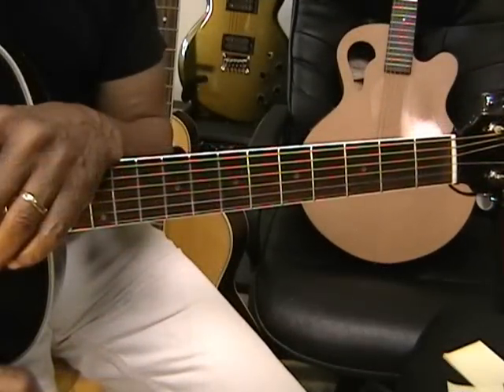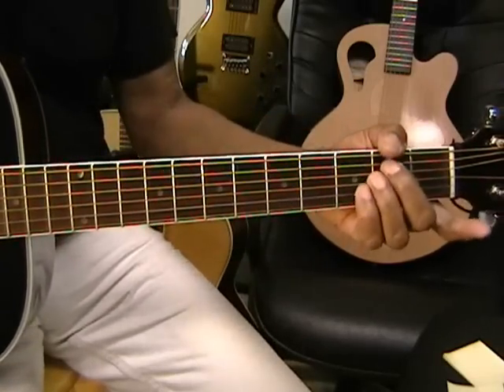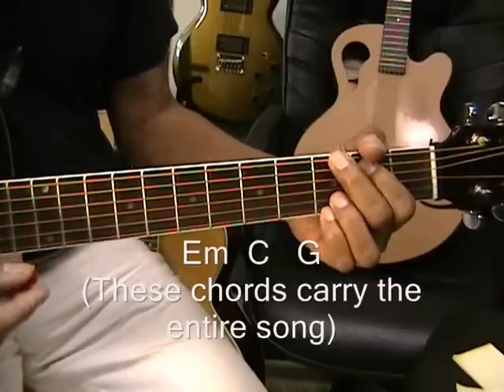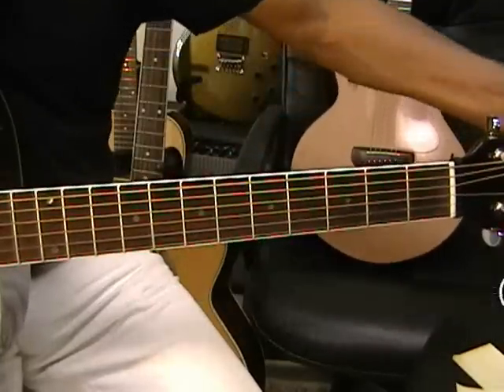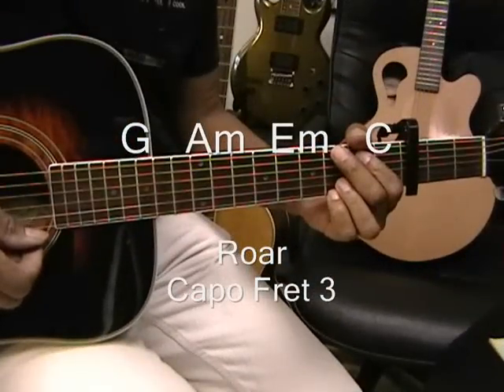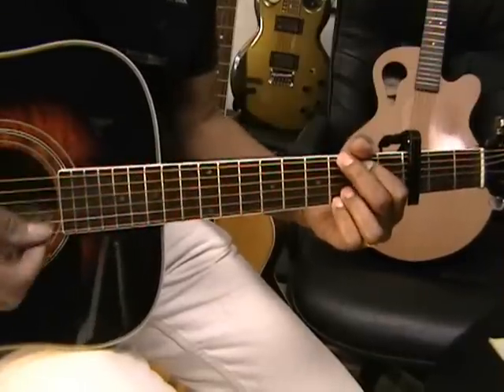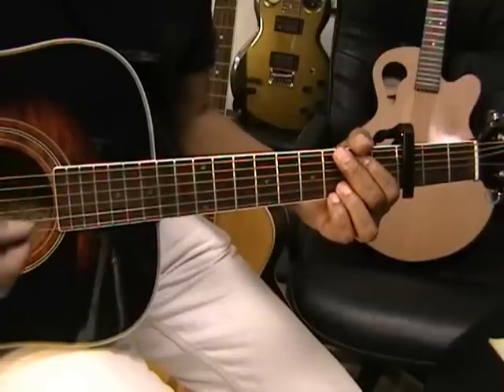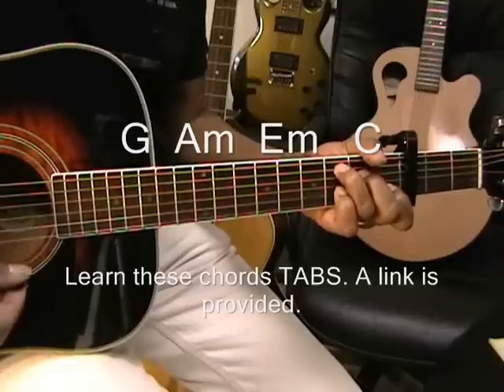Katy Perry ROAR & UNCONDITIONALLY 2 FOR TUESDAY Lesson Both Songs On Guitar